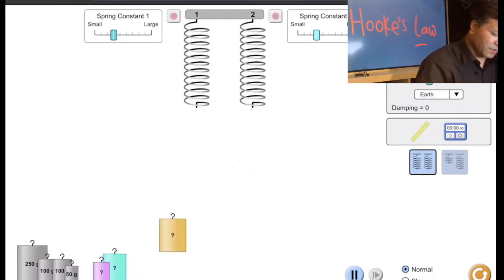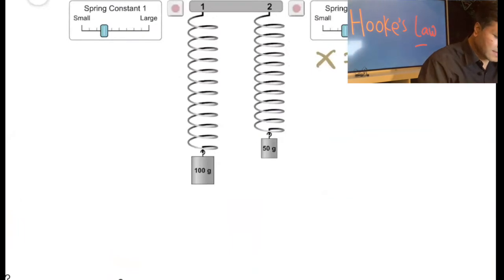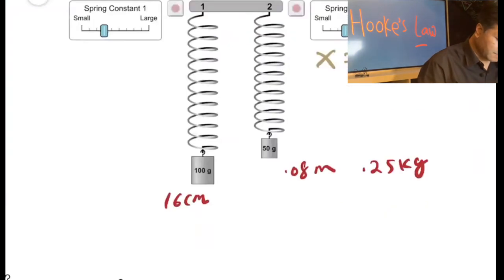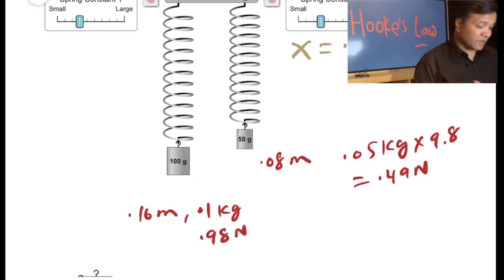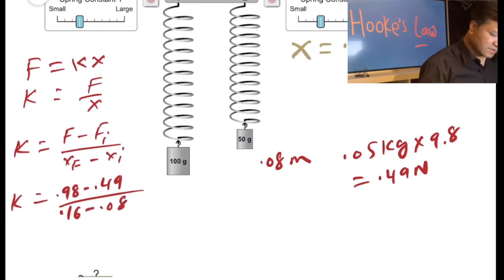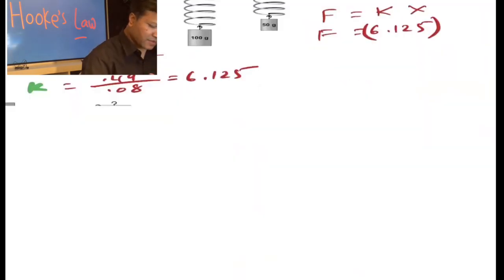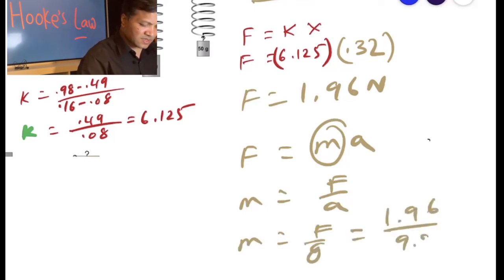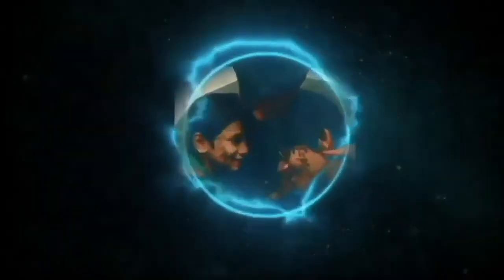PHET Spring Hooke's Law Solution